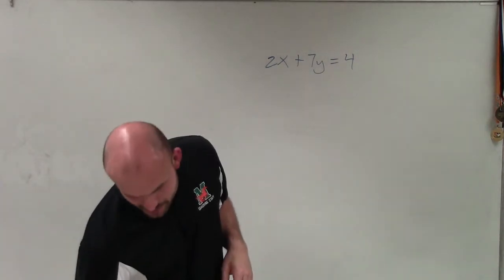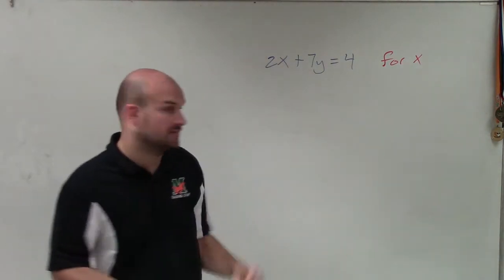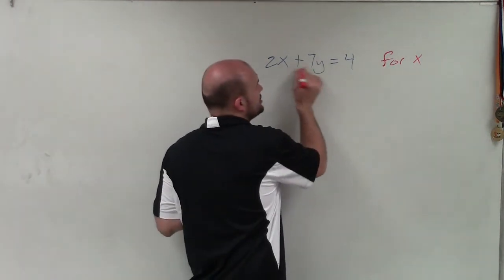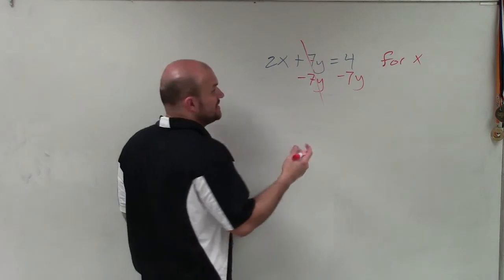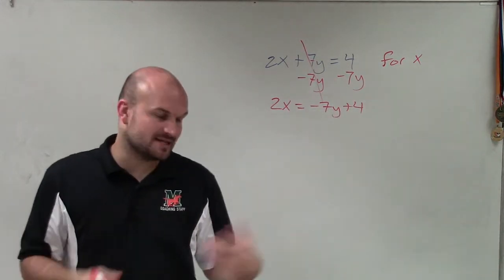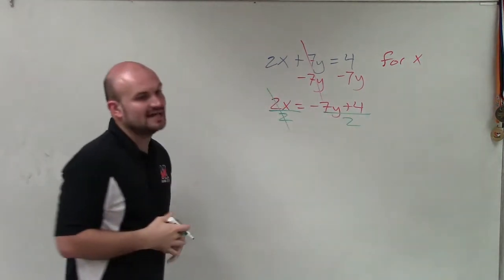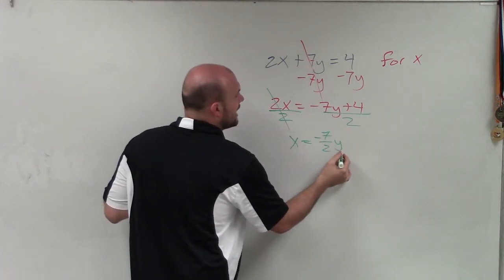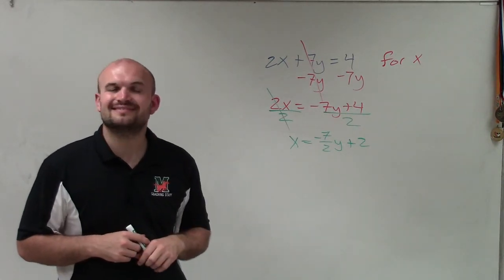How to solve your literal equation for the variable x in standard form 2x+7y=4 for x